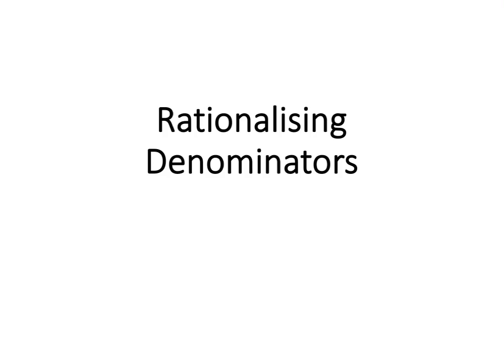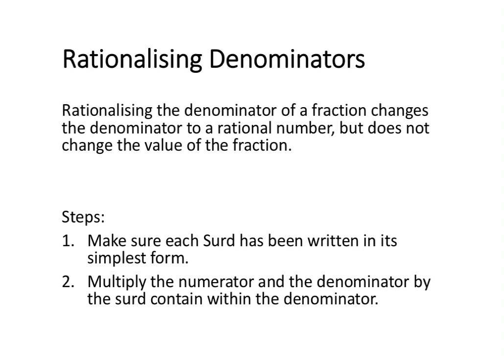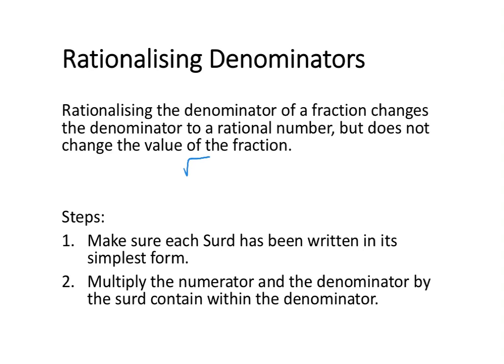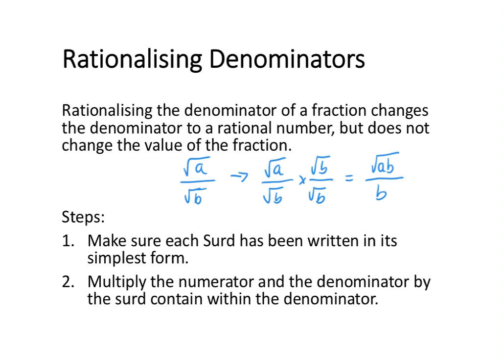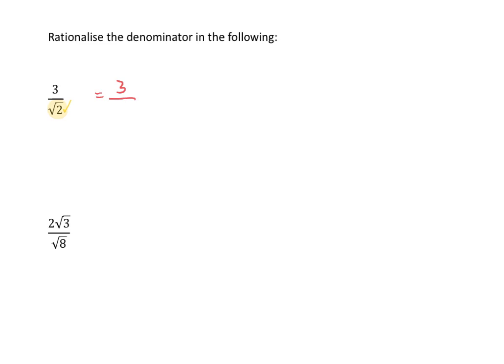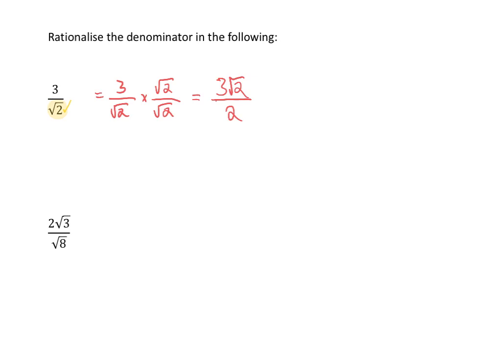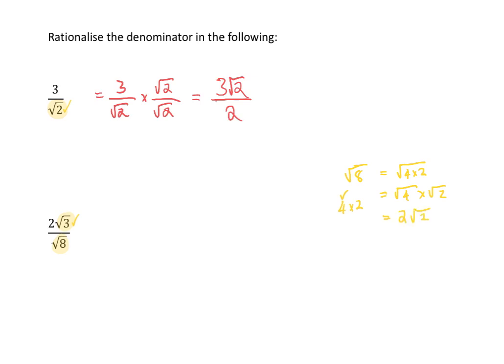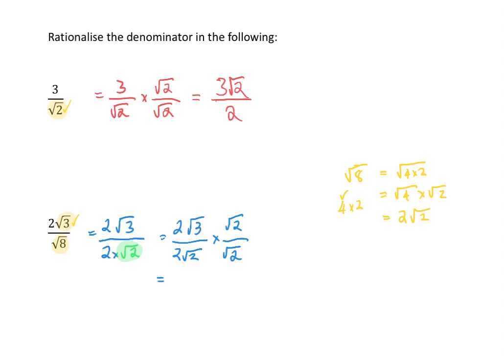Rationalising Denominators with Surds Example 1